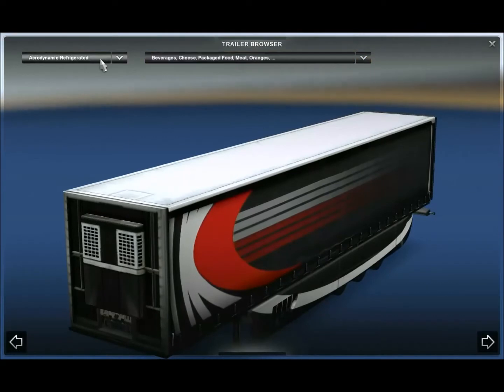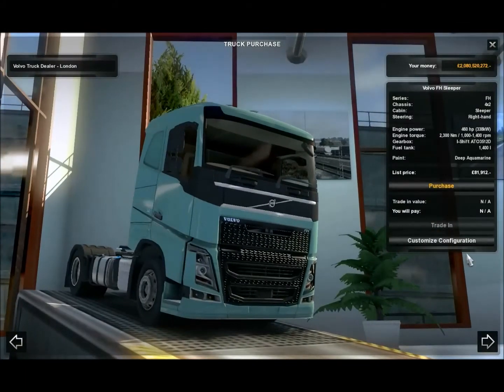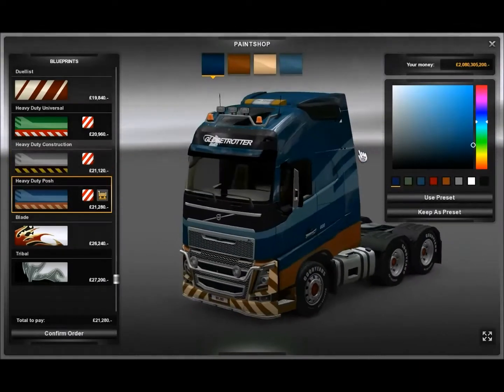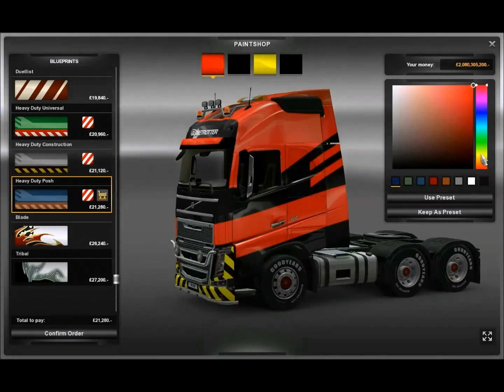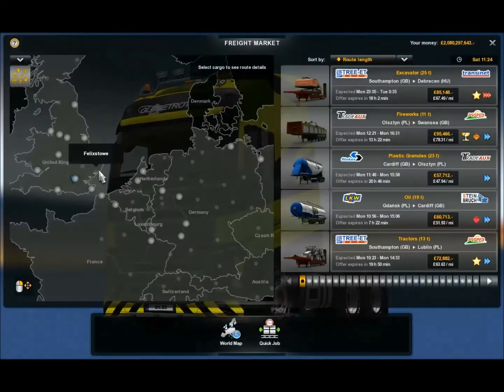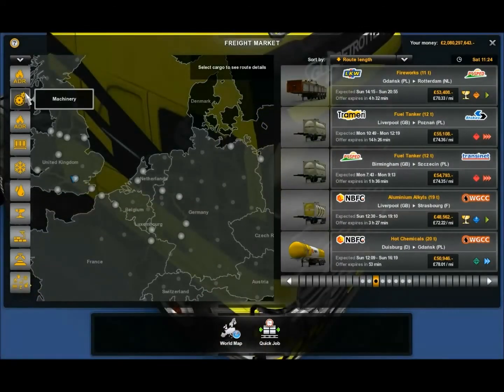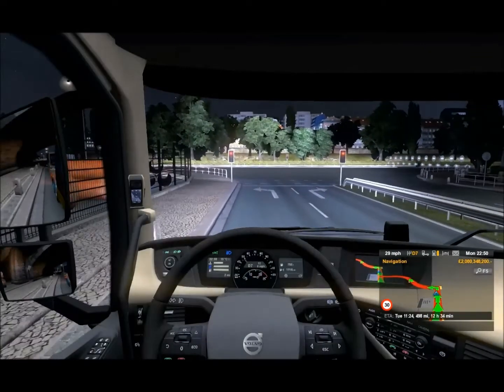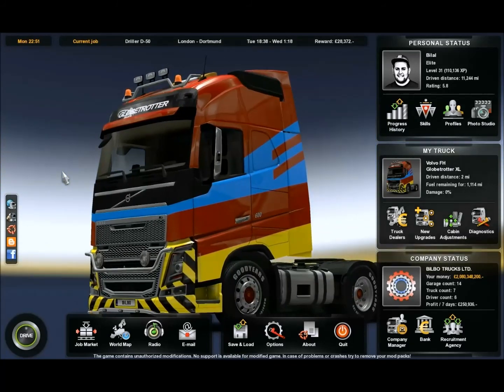Euro Truck Sim.2- 1.12 Update+ High Value Cargo DLC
Hi Guys,
I am back from my holiday and today I have gone through 1.12 and the new DLC - High Value Cargo Pack !!